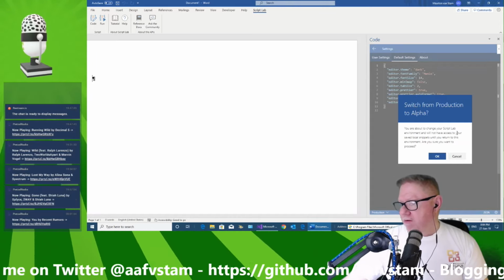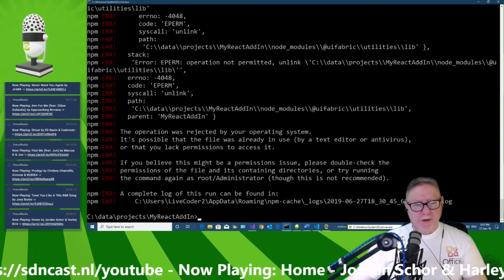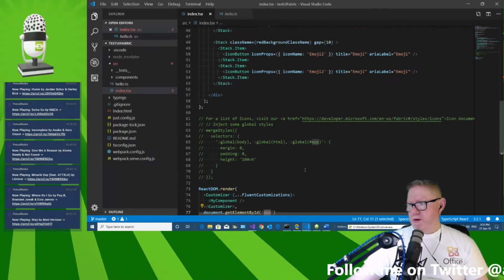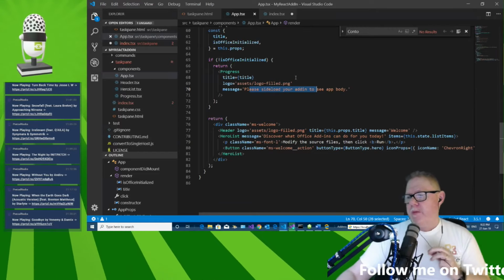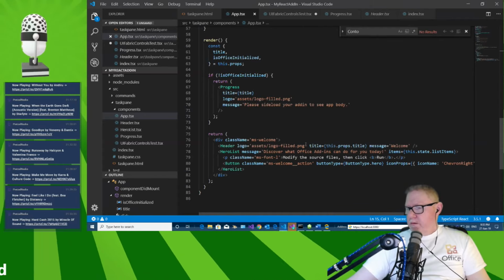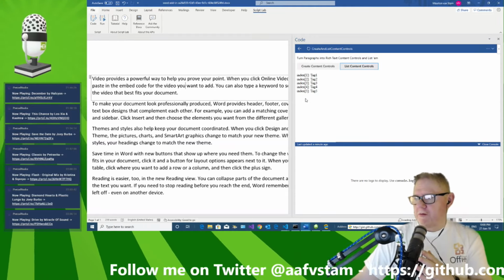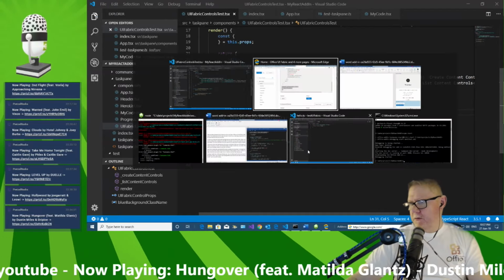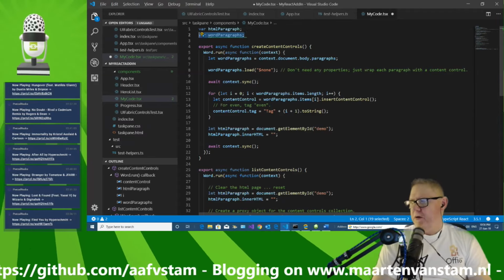Live Coding - E23 - Learning React + UI Fabric